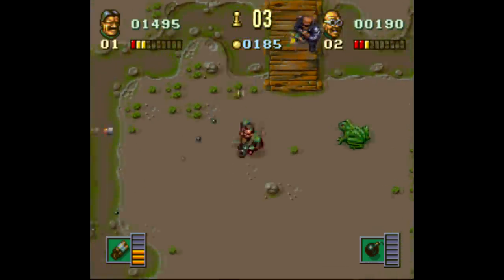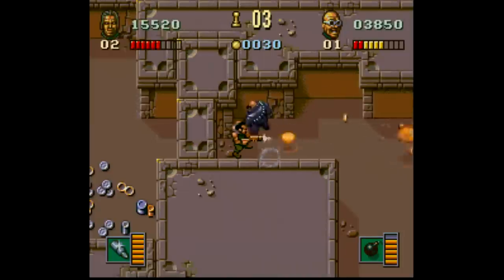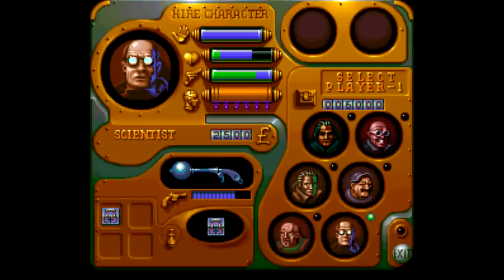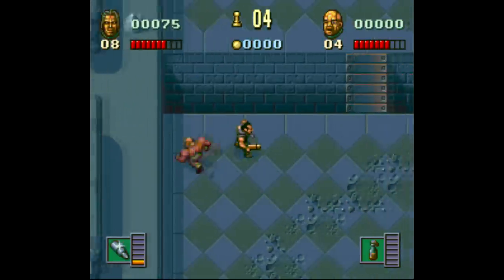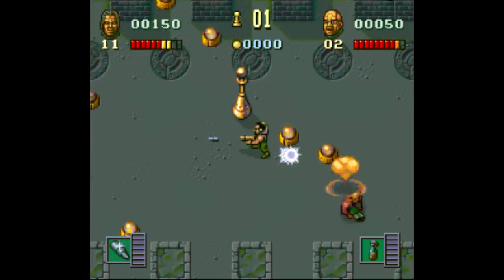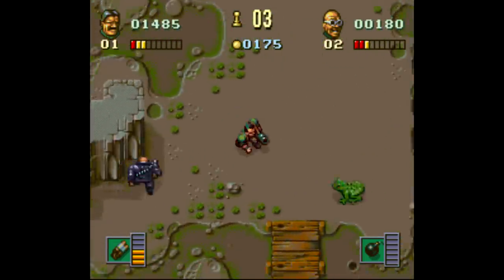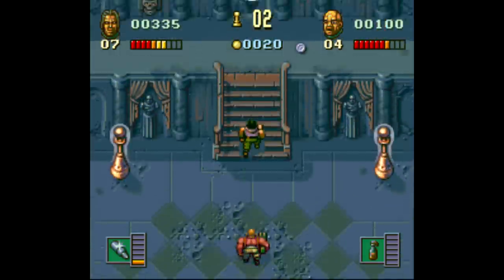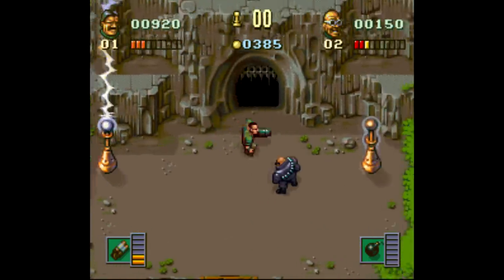Is Soldiers of Fortune (The Chaos Engine) Worth Playing Today? - SNESdrunk